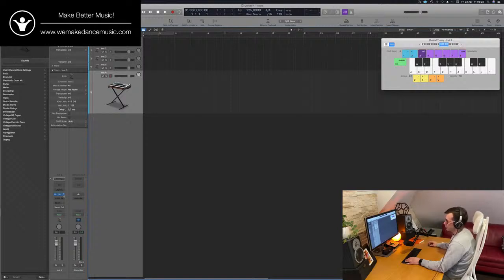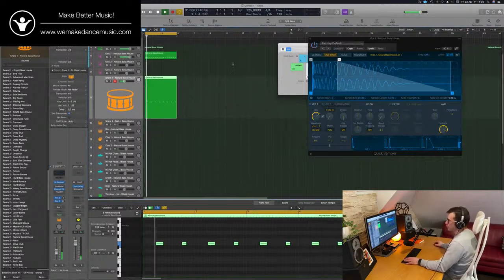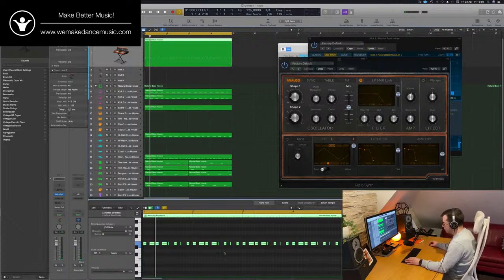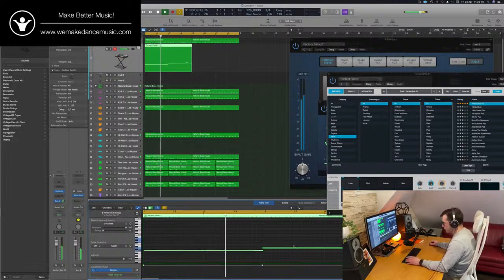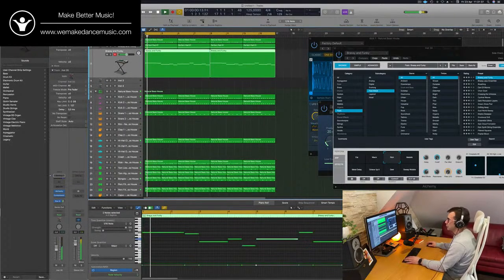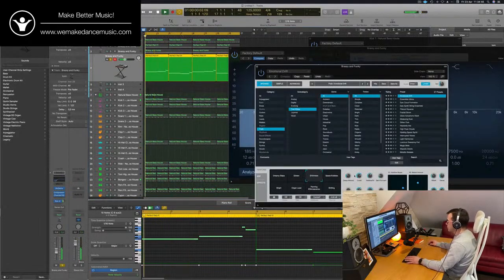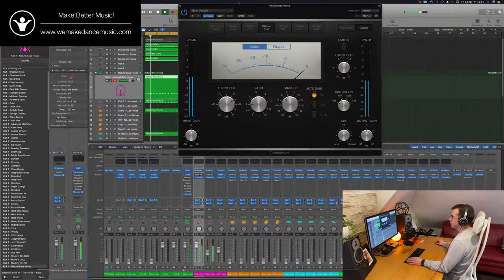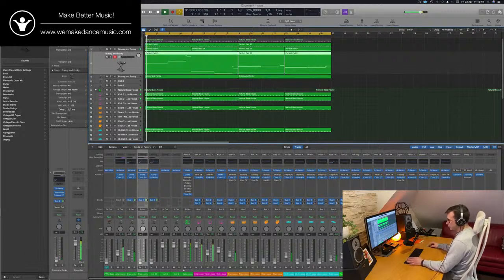How to make layered Synthwave | Live Electronic Music Tutorial #229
Craft Layered Synthwave from Scratch with Logic Pro X Template!
In Episode #229 of our Live Electronic Music Tutorials, we dive into creating a layered synthwave track from absolute scratch using only Logic Pro X and its internal plugins, instruments, and audio processors. Starting with improvisation, we’ll build a retro-inspired song with rich, stacked layers. Watch this free tutorial and download the Logic Pro X template to master music production at your own pace!

What You'll Learn:
* Program drums from scratch for a retro groove
* Use drum MIDI to craft a bassline
* Record mid-low brass pads and a main synthwave lead
* Thicken the bass and enhance the groove with synths
* Perform a complete mixdown from scratch

Chapters:
* 0:00 How to Make Layered Synthwave
* 2:10 Programming All Drums from Scratch
* 11:50 Using the Drum MIDI to Create a Bassline
* 18:05 Recording a Mid-Low Brass Pad
* 22:43 Recording the Main Synthwave Lead
* 27:50 Adding to the Groove with a Mid-Low Synth
* 31:00 Creating a Thickened Bassline from Our Main MIDI
* 36:00 Doing a Complete Mixdown from Scratch
* 43:32 Final Thoughts

* Free Learning: Study anytime, anywhere at your own pace.
* Layered Sound: Build a synthwave track with depth and character.
* Hands-On Practice: Use the Logic Pro X template to refine your skills.